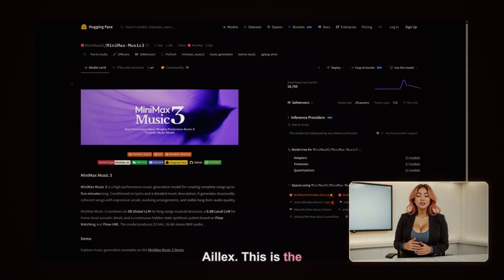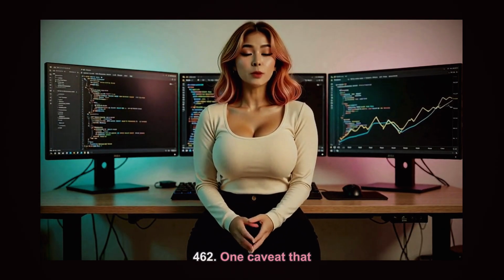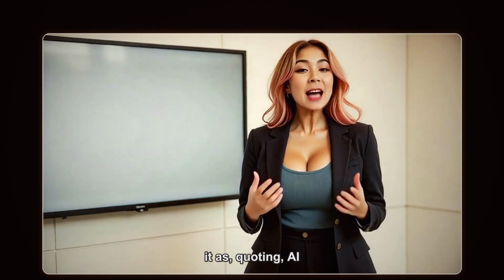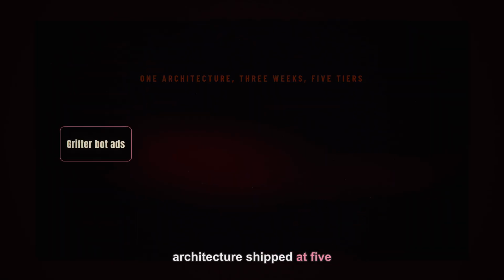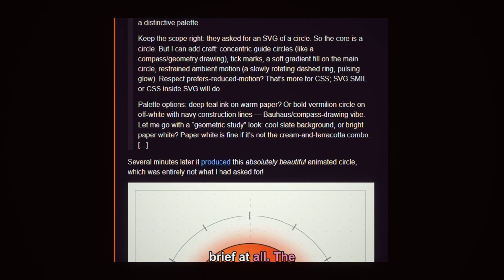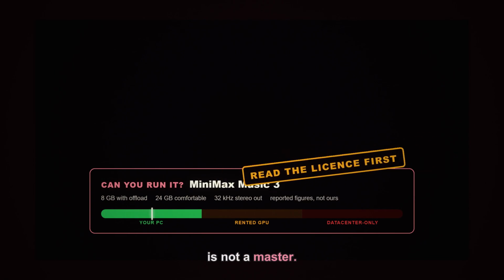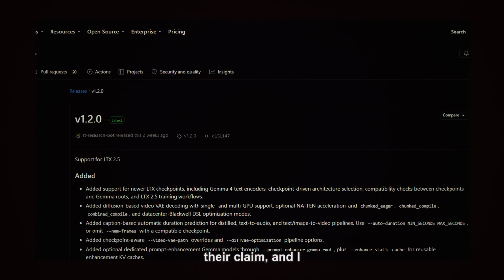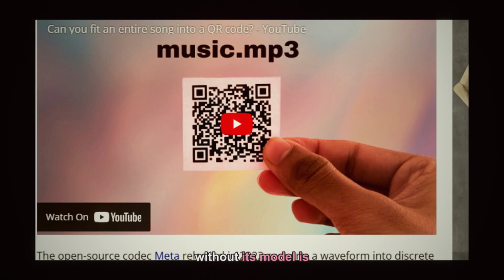The Speedup That Swapped Our Presenter | DIY AI Brief #8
Six stories from the week of August 24th, and one of them is ours: a library swap made our
renders 28% faster and quietly changed the woman on screen.

- SageAttention 1.0.6 cut our own cam pass from 638 seconds to 462, and rendered a different person
  from an identical prompt and seed. 2.2.0, built from source, is correct and still 18% faster.
- Grok Bot and Hermes Bot Mode shipped the same idea three weeks apart at five different price
  points, from rented seats to an MIT-licensed thing you run yourself.
- The over-thinking default in qwen3.8:27b that looks like a bad model and is a bad setting.
- MiniMax Music 3 arrived with open weights and a licence worth reading before you monetise
  anything.
- Krea2-NAG, LTX-2 v1.2.0, a ConvRot quant, and a 252-generation consistency test.
- Somebody printed a song on paper as eight QR codes, and you cannot play it.

OURS vs REPORTED - the difference matters
Every number I call ours was measured here, on one RTX 5090 in a home office, and it is still only
ours: different stack, different card, different result. Everything else in this brief is a
REPORTED figure from the people who shipped the thing, and it is labelled that way on screen. Go
and get your own numbers. That is the whole point of running it yourself.

HOW THIS EPISODE WAS MADE
Presenter plates generated locally in ComfyUI on cyberrealisticKrea2_v10 with a character LoRA.
Lip-sync is our four-stage local chain. Voice is ElevenLabs. Graphics and page pans are rendered
with Remotion and ffmpeg. Everything except the voice runs on the one card.

CHAPTERS
0:00 the week in one sentence
0:55 the speedup that swapped the actress
3:19 a bot army, rented or owned
5:13 the default we almost blamed on the model
6:21 open-weights music, and the licence to read first
7:32 the ticker
8:38 the lab report
9:29 a song printed on paper
10:25 sign-off

Want to render videos like this on your own computer, with no subscriptions? Our free guides